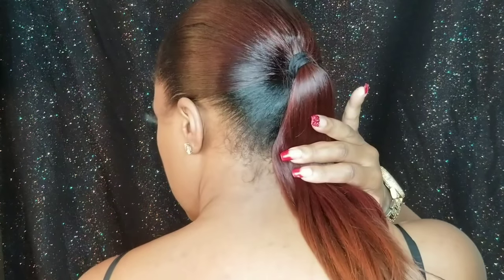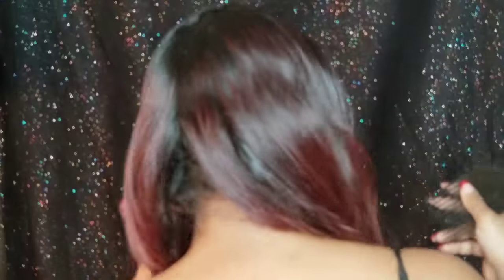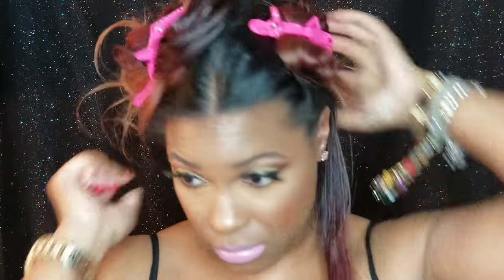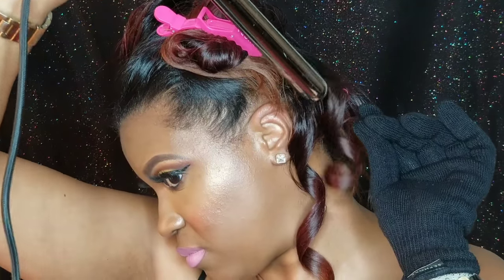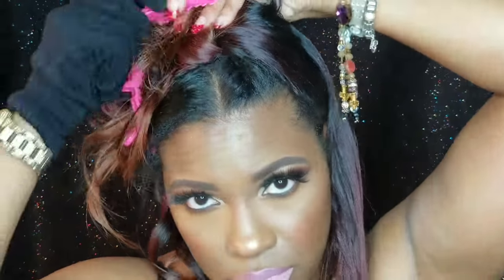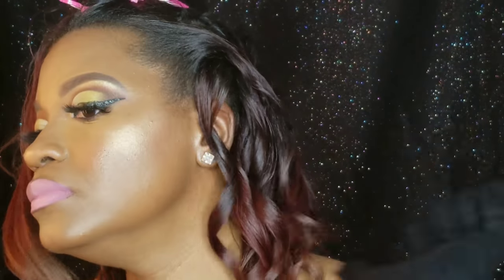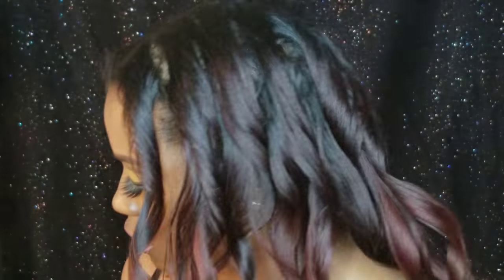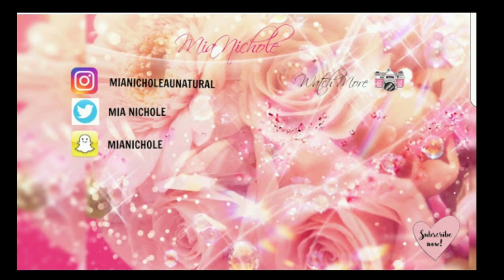Curling my Natural/Colored Hair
Hey guys so today I decided to curl my natural hair!

Products mentioned:
Brush
Protection gloves
Sephora Sculptor 1 inch barrel
Tresseme heat protector
Moroccan oil light
Sephora clips
Bobbi pins
Comb or lol pick
Hair finishing spray